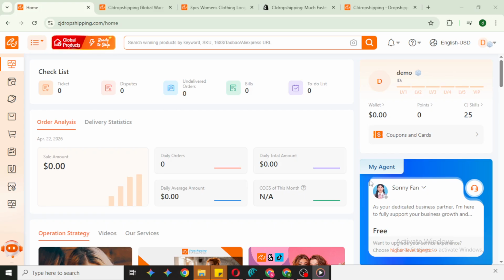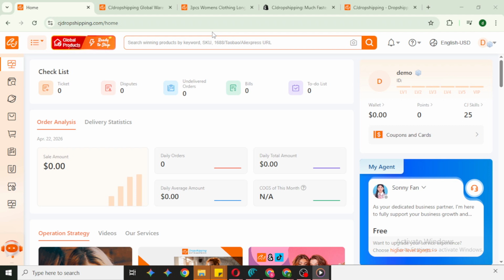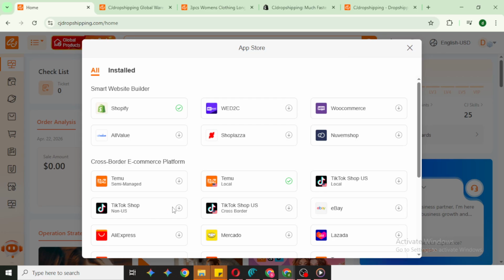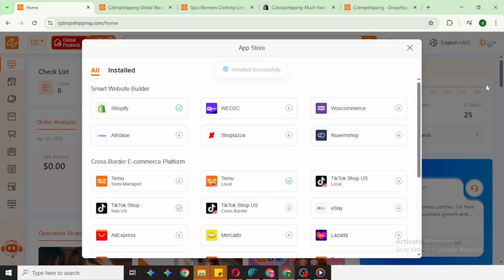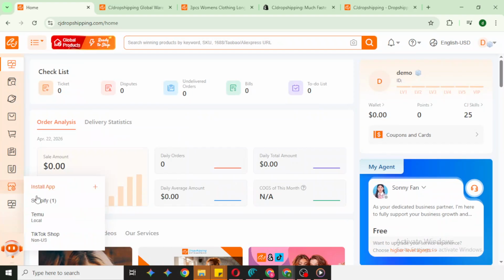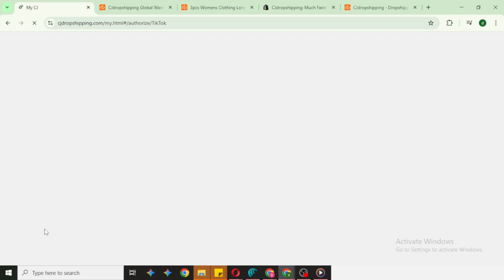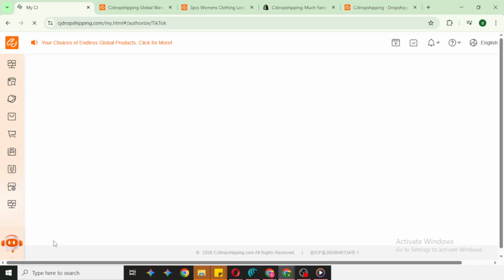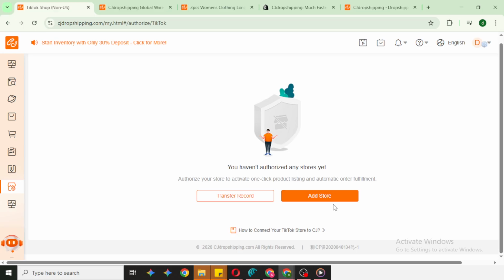How to Connect CJ Dropshipping to Tiktok Shop Best Method (full guide 2026)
Today in this video we are going to learn How to connect CJ Dropshipping to TikTok Shop, CJ Dropshipping TikTok Shop tutorial, TikTok Shop dropshipping guide, connect TikTok Shop to CJ Dropshipping, CJ Dropshipping setup, TikTok Shop seller tutorial, dropshipping on TikTok Shop, CJ Dropshipping for beginners, TikTok Shop integration, how to list products on TikTok Shop, CJ Dropshipping automation, TikTok Shop product syncing, ecommerce automation tools, CJ Dropshipping TikTok Shop best method, TikTok Shop seller center tutorial